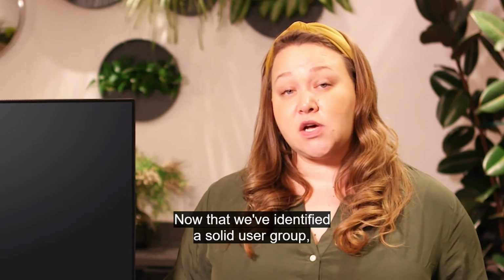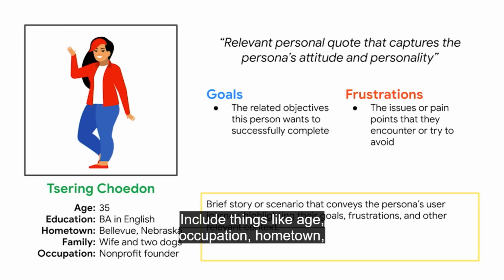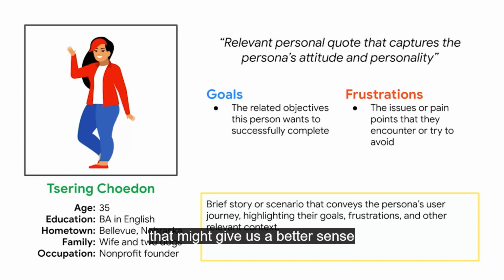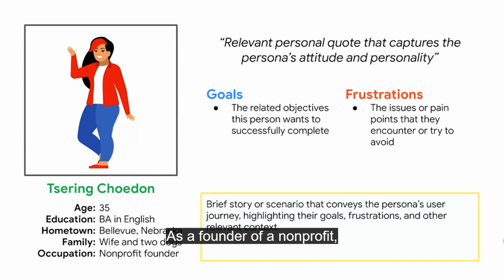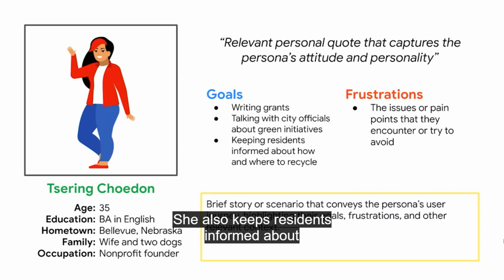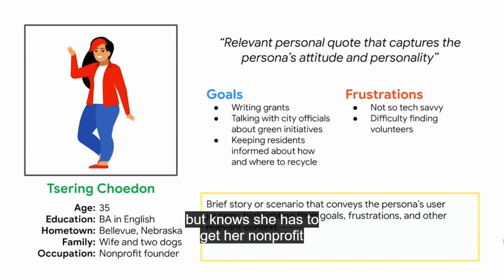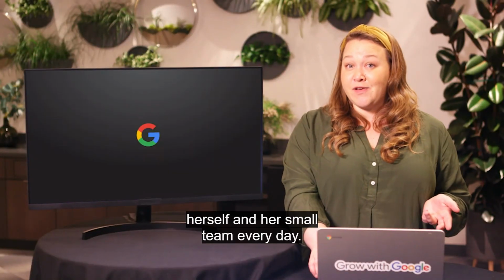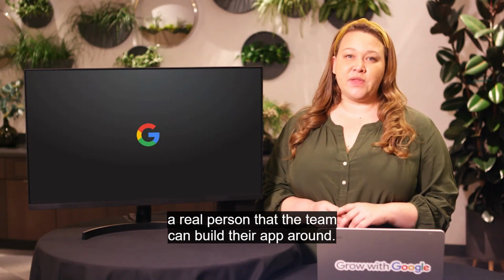Hiểu về nhân vật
Understand personas